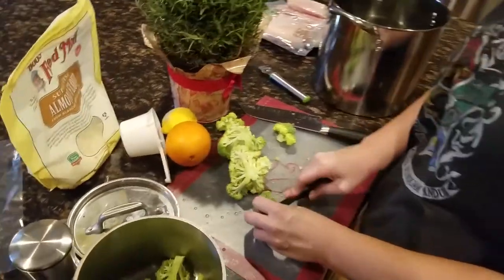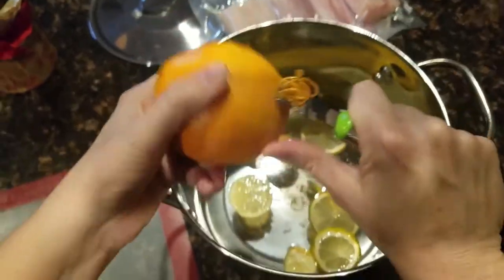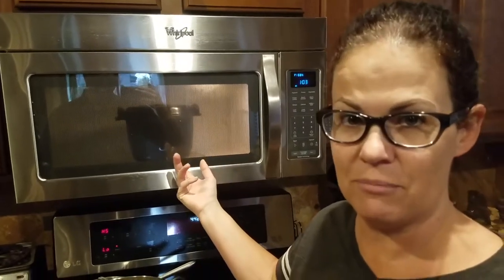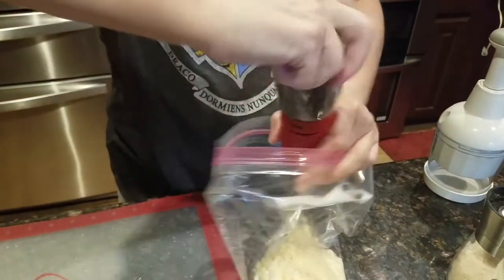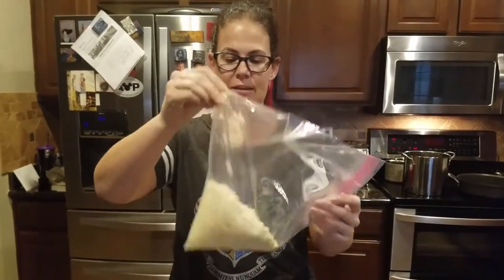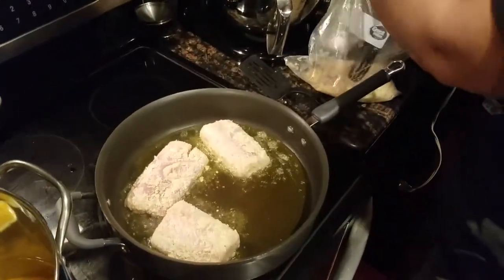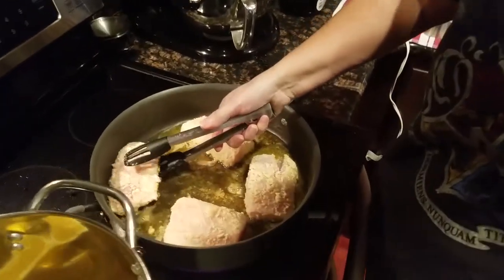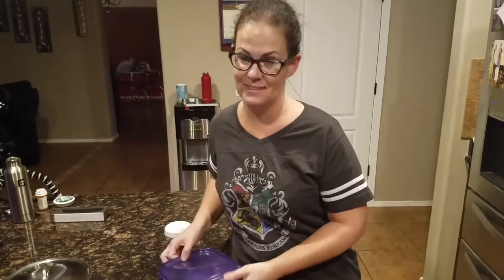Delicious Macadamia Crusted Mahi Mahi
A Christmas potpourri recipe and a delicious Macadamia Crusted Mahi Mahi recipe. Jann doesnt sell Pampered Chef but she loves it! Here are some of the things she uses in this video: Rice Cooker
Food Chopper
Cutting Mats